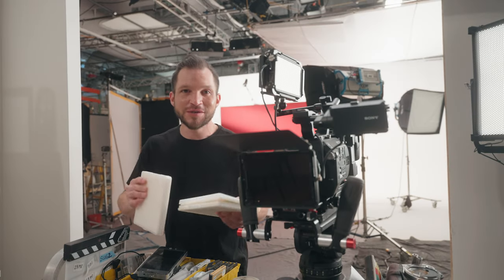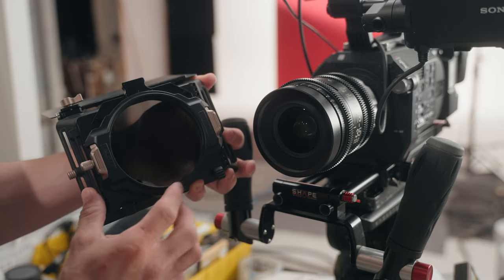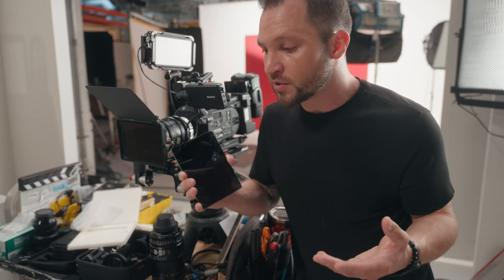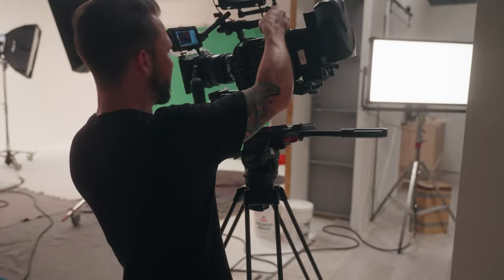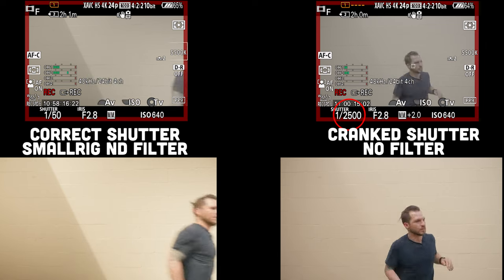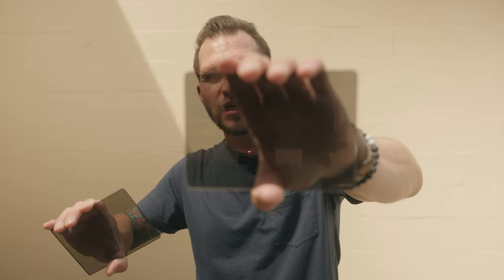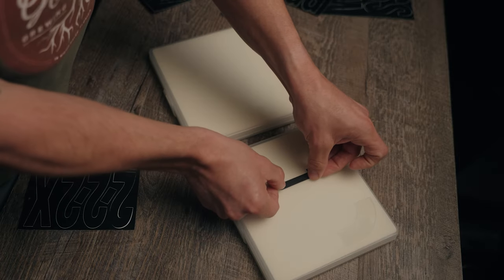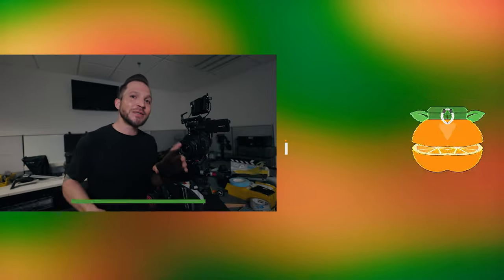SmallRig CINE ND Filters | Matte Box Approved!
SmallRig has entered the Cinema Market with these new 4"x5.65" ND FILTERS!
These are the new SmallRig CINE Neutral Density (ND) Filters for your matte box!
There are 2 filters: ND 0.6. 2 Stop Filter. and ND 1.2. 4 Stop Filter.

SmallRig CINE ND FILTERS.
ND 0.6
ND 1.2

SMALLRIG MINI MATTE BOX

GEAR USED IN THIS VIDEO:
==FX3 CINEMA RIG AND ACCESSORIES=
SMALLRIG
FX3 HANDLE EXTENSION
SmallRig Wood Top Handle

TILTA
Tilta Mirage VND Matte Box KIT B
Tilta Mirage BASIC KIT A
Tilta Mirage MOTORIZED KIT C
Tilta Mirage VND Filter
Tilta Nucleus Nano Wireless Focus
Vaxis Streak Filter
Tilta Stackable Circle Filter Tray
Tilta Stackable Square Filter Tray
Dual (two) Circular Filters Holder

Tilta FX3 Cage
Tilta FX3 15mm Rod Baseplate
Tilta Wooden Left NATO Handle
Tilta Mini V-Mount Kit I

POWER OPTIONS:
Tilta 18650 Battery Pack
Moman Power99 Mini V-Mount Battery
Portable P-Tap/D-Tap Charger
Core SWX Neo 9 Battery
Nucleus P-Tap Cable

CAMERAS:
A-CAM: Sony FX3
B-CAM: a7RIII

AUDIO:
RODE VXLR to 3.5mm ADAPTER
Rode Wireless Go II
Audio Technica Headphones

Filters:
Vaxis 95mm Filters

Pro Camera Bags:
CineBag CB23
CineBags AC Pouch

This video is not sponsored or affiliated with Tilta, and I paid for everything in it, so feel free to use my links to show support for the channel if you enjoyed the video or learned anything new!

Ray Valencia
SHIPREC VISUALS, LLC 2022